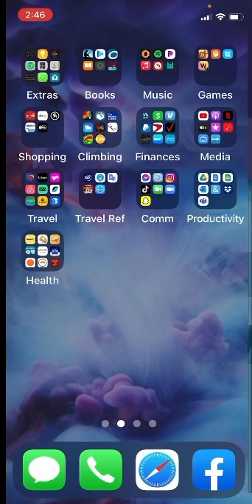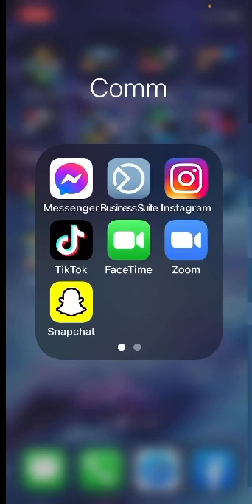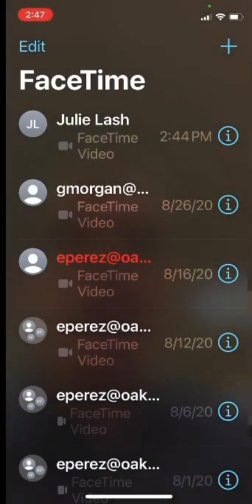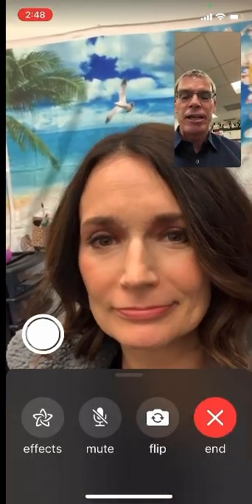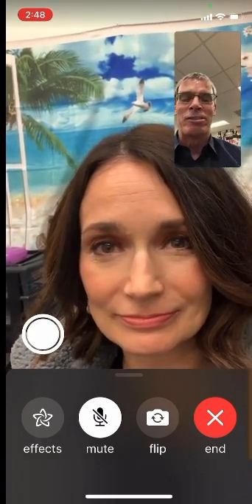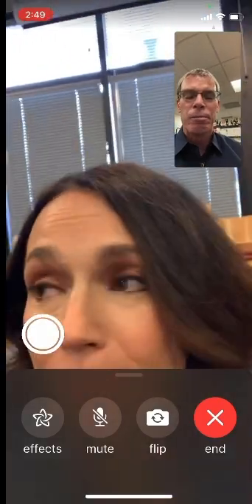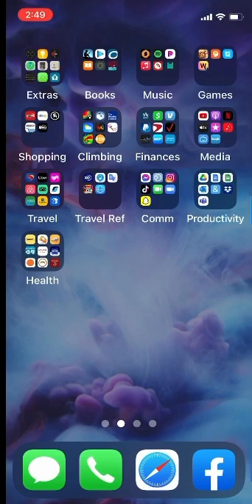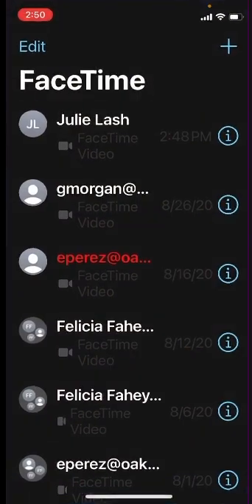iPhone Tip of the Week- FaceTime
This week’s tip goes over the FaceTime app, the iPhone app that allows you to have a video conference call with up to 32 people.